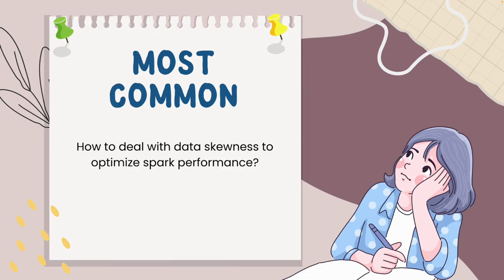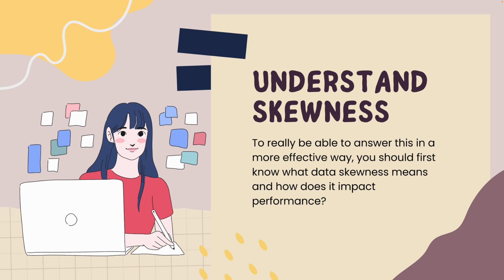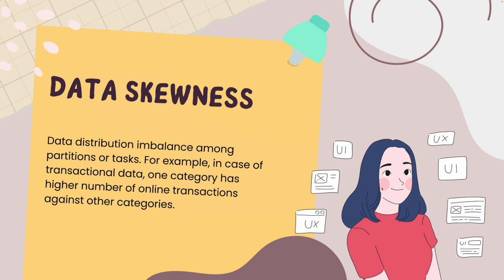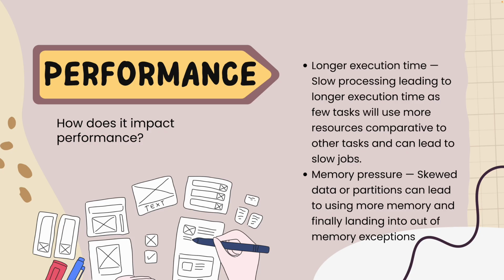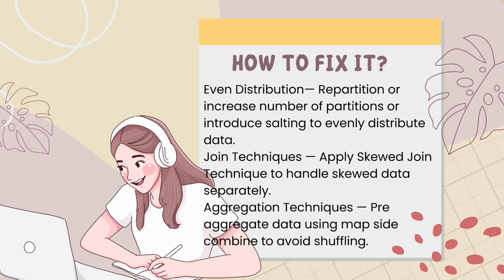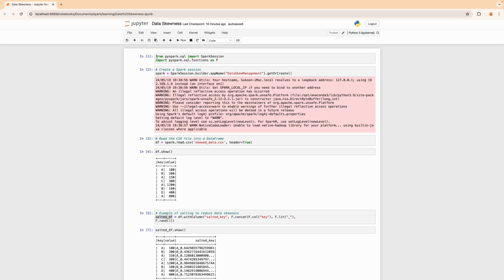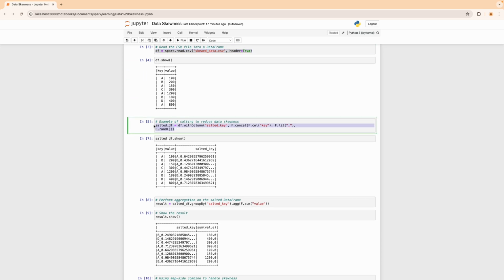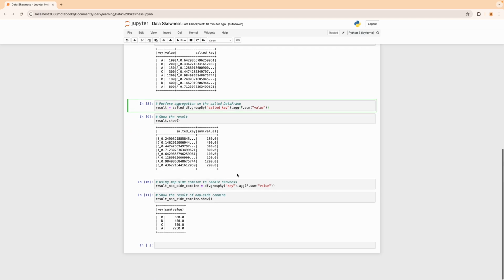DATA SKEWNESS | SPARK INTERVIEW QUESTIONS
IN THIS VIDEO WE WILL LEARN ABOUT DATA SKEWNESS .
Data skewness in Apache Spark refers to the uneven distribution of data across partitions, leading to performance issues in distributed processing. When Spark processes data in parallel, it divides the data into partitions that are handled by different executors. If certain partitions contain significantly more data than others due to skewed key distributions, it can result in tasks that take much longer to complete, causing inefficiencies like straggler tasks, memory overload, and underutilized resources.

Causes:
Skewed Keys in Joins: When a small number of keys dominate a dataset, particularly in join operations, all data associated with those keys can be concentrated in a few partitions.
Skewed Aggregations: In operations like groupBy or reduceByKey, if some keys have a large number of rows, those keys create disproportionately large partitions.
Input Data Distribution: If the data source itself is not partitioned evenly (e.g., data stored in non-partitioned files), it can lead to skewness in processing.
Impact:
Straggler Tasks: Some tasks take much longer than others, prolonging the overall job completion time.
Memory Overload: Skewed partitions can lead to memory exhaustion and frequent garbage collection pauses or even out-of-memory (OOM) errors.
Inefficient Resource Utilization: While some nodes are overworked, others might remain underutilized, reducing the overall efficiency.
Solutions:
Salting: Randomize key values to distribute skewed data across partitions.
Broadcast Joins: For small datasets, broadcasting them to all nodes avoids shuffling large data.
Repartitioning: Increase the number of partitions to spread the load more evenly.
Skew Join Optimization: Spark's built-in optimization (from version 3.x) detects and splits skewed joins automatically.
Efficient handling of data skewness ensures balanced workloads, leading to faster and more stable Spark job execution. @TechWithMachines